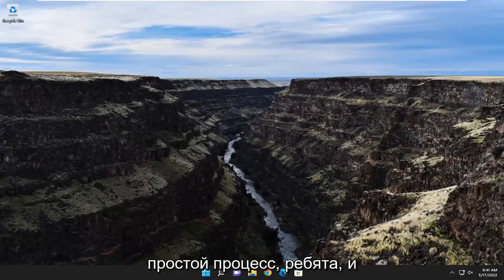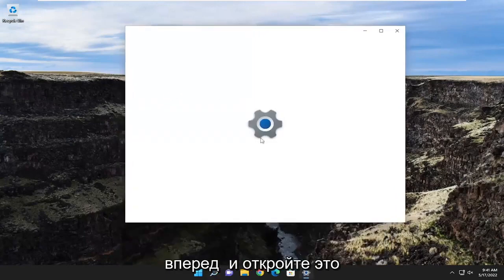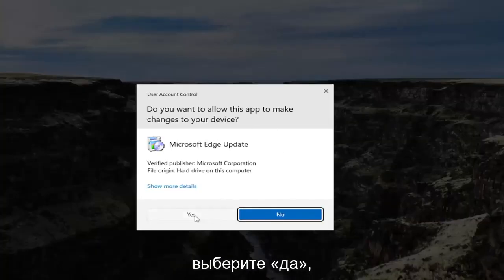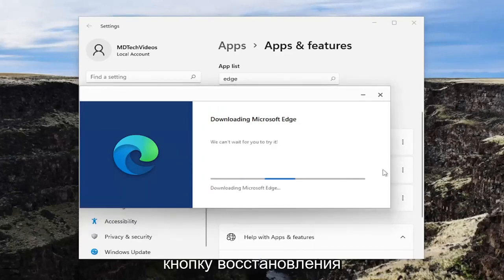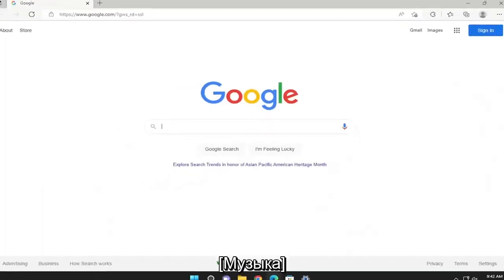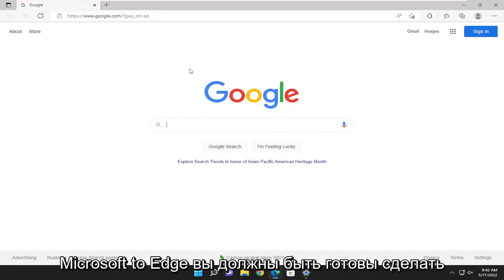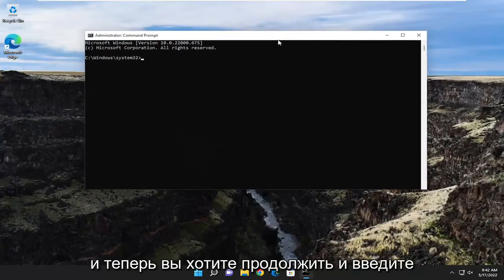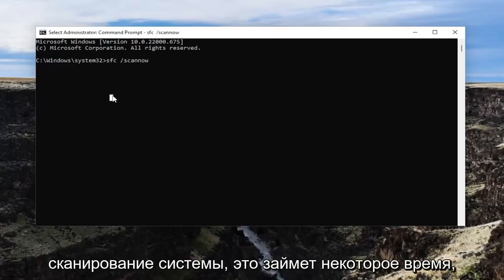Не открывается Microsoft Edge в Windows 11 – что делать?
ИСПРАВИТЬ Microsoft Edge не запускается в Windows 11 [учебник]

Используемые команды:
sfc /scannow

Microsoft Edge — надежный браузер, но иногда он может столкнуться с проблемами, которые делают его совершенно непригодным для использования в Windows 11. Например, Edge может не запуститься при попытке открыть его или сразу после открытия. В любом случае, один из лучших способов починить браузер, когда он не работает, — это восстановить его, и мы покажем вам, как это сделать.

Microsoft Edge — это быстрый браузер, который позволяет с легкостью перемещаться по Интернету. Он установлен по умолчанию, но вы также можете получить его бесплатно в Microsoft Store.

Edge является браузером по умолчанию для Windows 11, и хотя многие люди хотят изменить его на другие браузеры, такие как Chrome, Firefox или Opera, браузер, созданный Microsoft, является достойным вариантом.

По сравнению со старой моделью новая намного эффективнее, так как Microsoft Edge в Windows 11 значительно переработан.

Это руководство поможет вам, если ваш браузер Microsoft Edge не открывается в Windows 11. Это могло произойти после обновления Windows 11 до новой версии или по любой другой причине. Этот пост поможет вам в любом из следующих сценариев:

Microsoft Edge открывается и закрывается через некоторое время

Microsoft Edge открывается, но виден только пустой экран с логотипом Microsoft Edge в центре, а затем окно закрывается.

Microsoft Edge не открывает определенные веб-страницы или

Браузер Edge вообще не открывается и т.д.